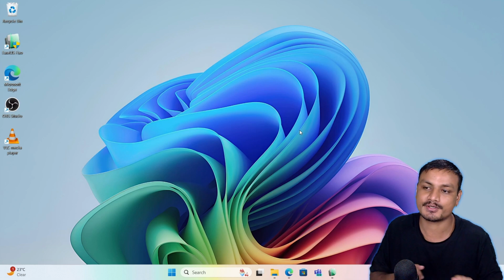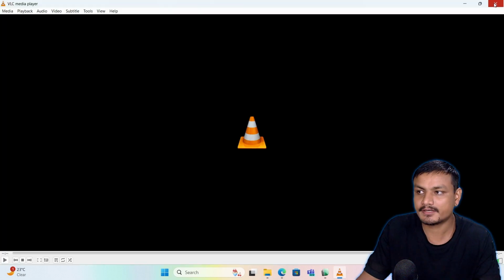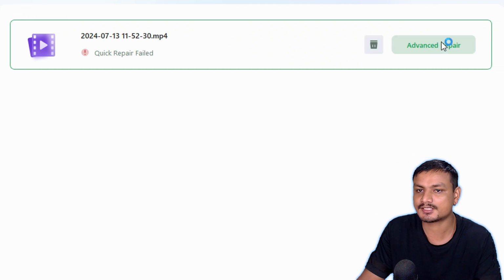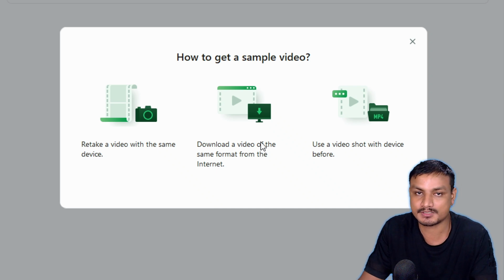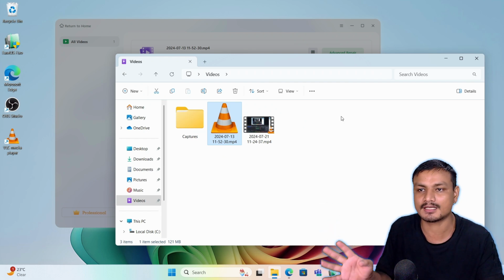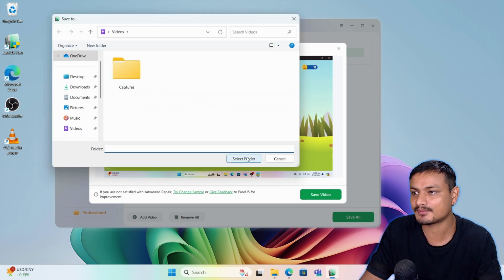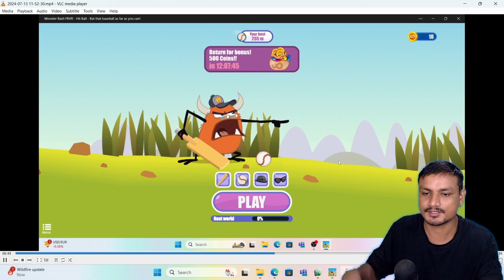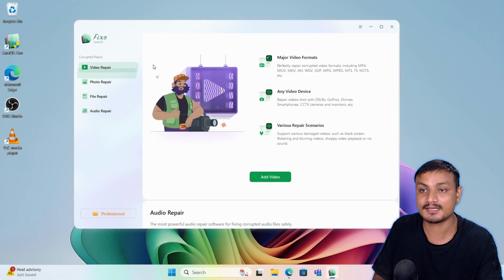How to Fix Corrupted Videos, Photos and other Files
How to repair Corrupted Videos, Photos and document Files